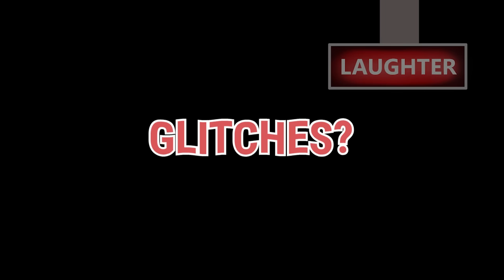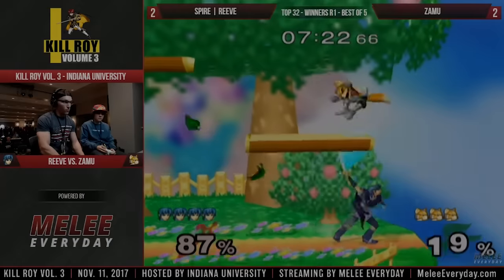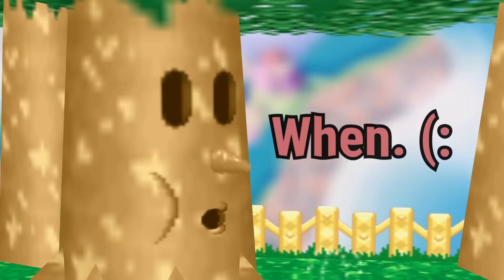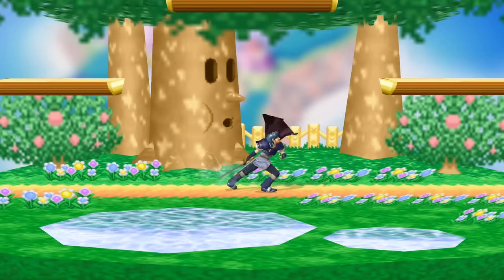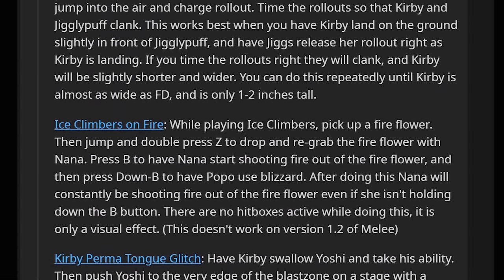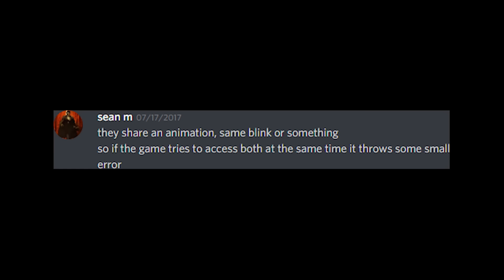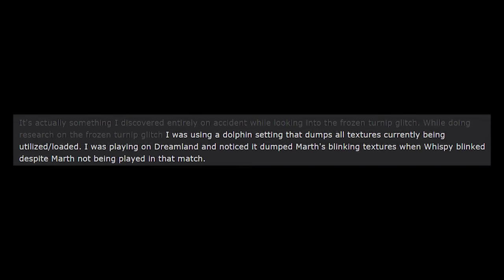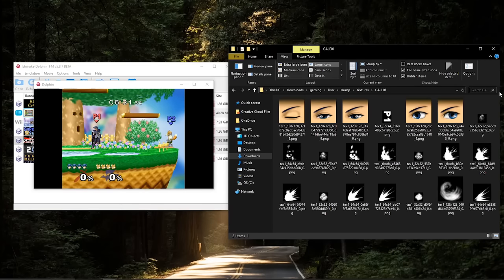Melee's Weirdest Glitch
Maybe we can solve this one day. Big thank you to Evsen for being so helpful!